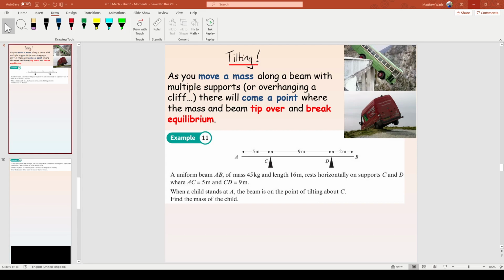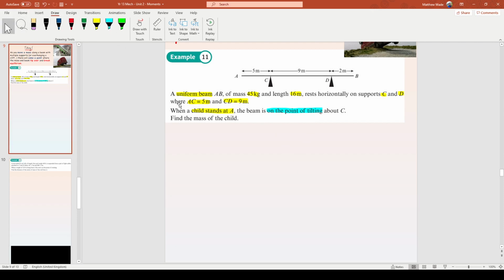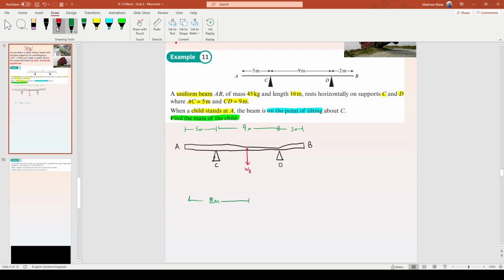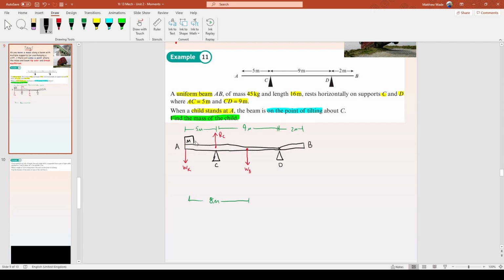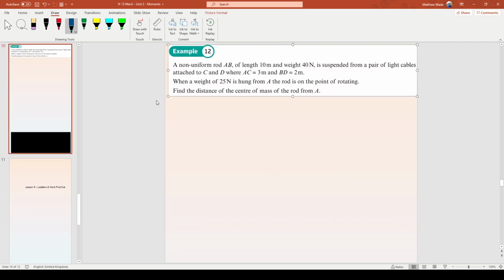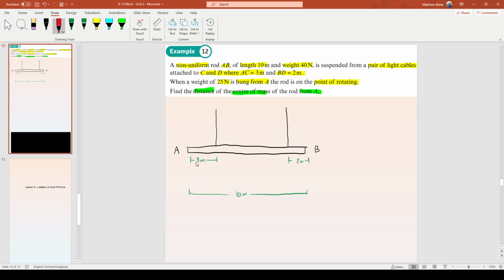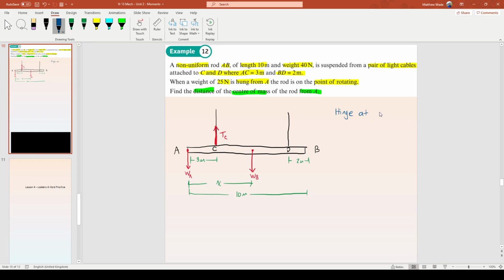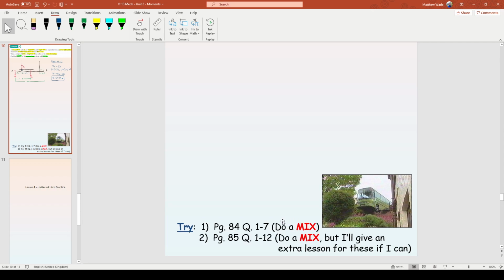Year 13 Mech - Tilting (Lesson 4)